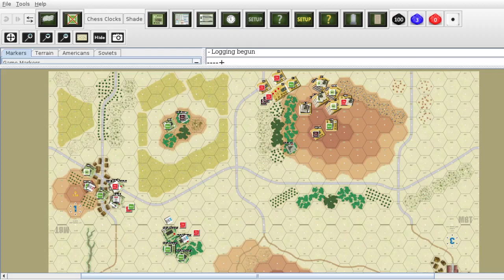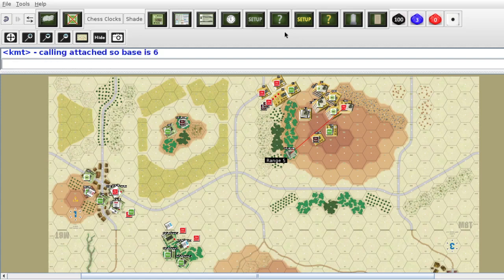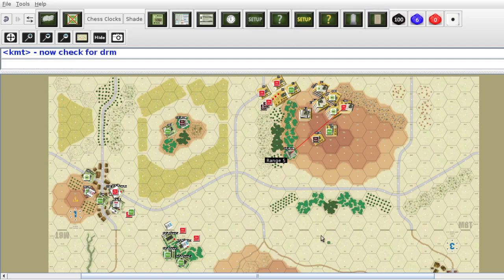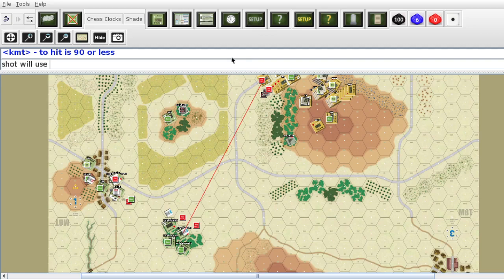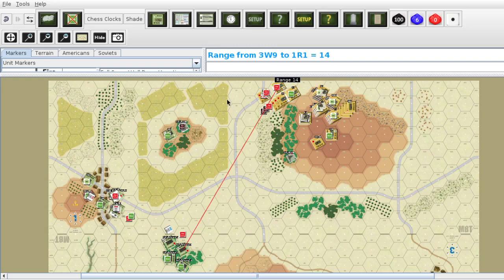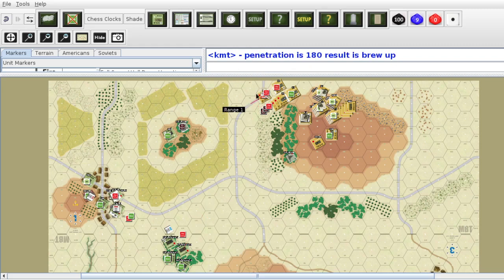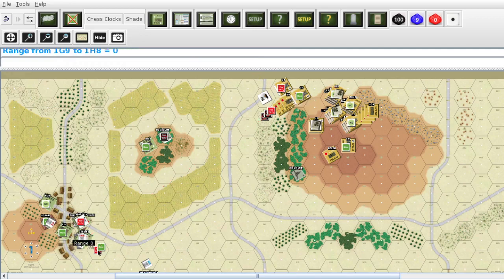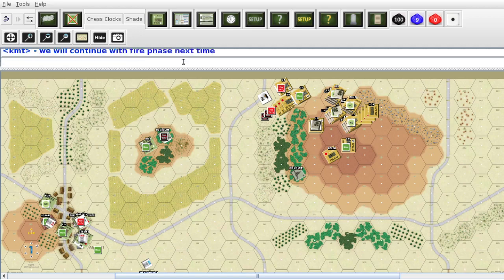MBT scenario 3 setup c -turn 5 part 2 - all basic, advanced and optional rules but weapon malfunc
All Basic, Advanced and Optional rules in play but Malfunctioning Weapons optional rules.
I am using a roll for initiative before each impulse in the direct fire and movement phases with the exception of the first move impulse.